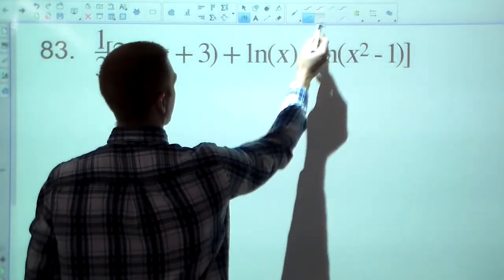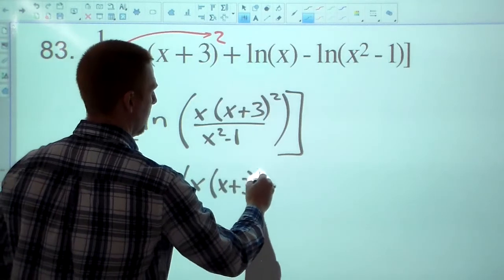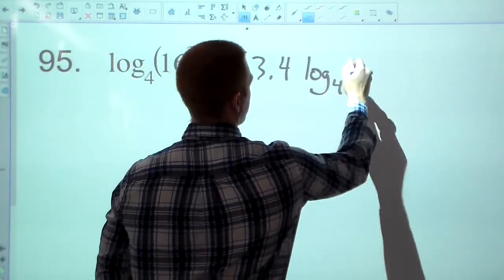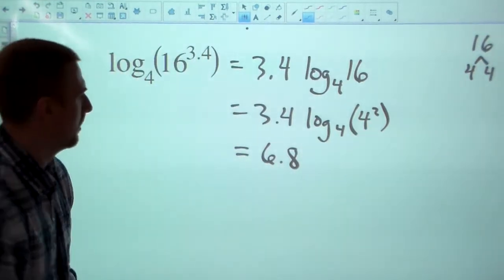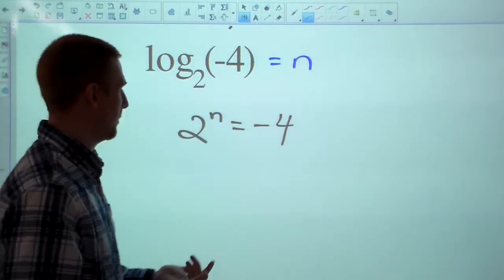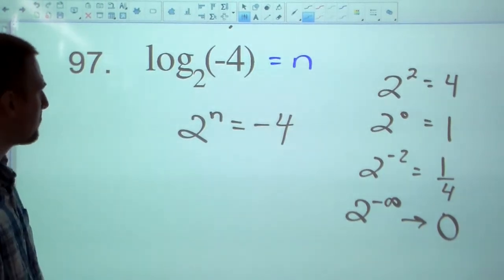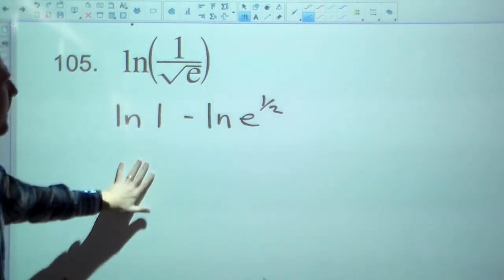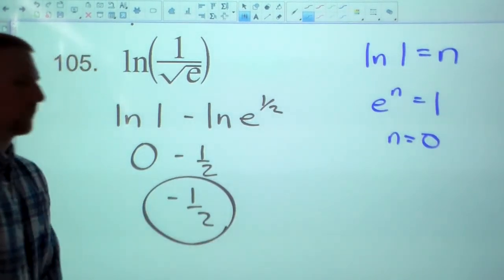3.3 solutions 83 95 97 105